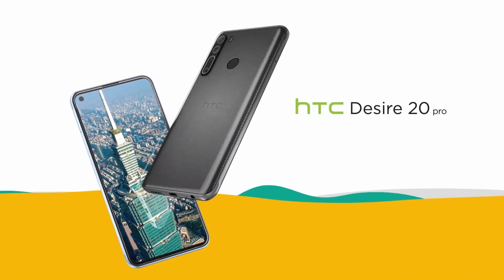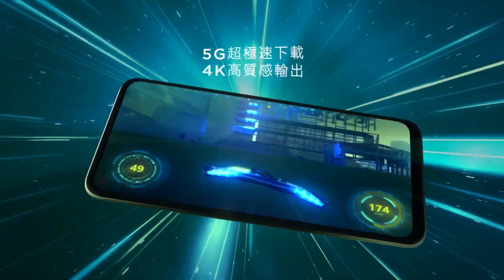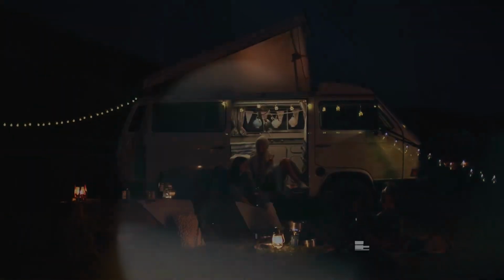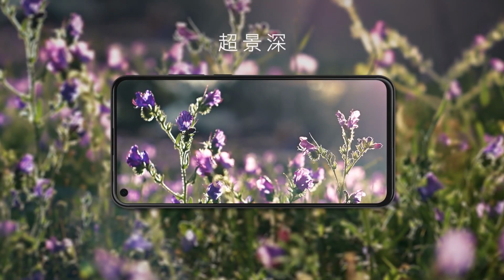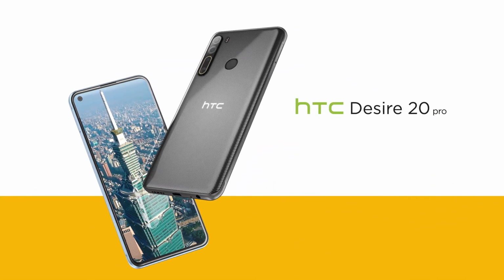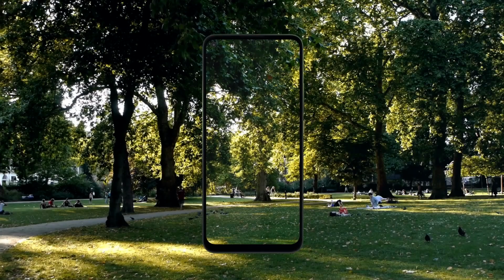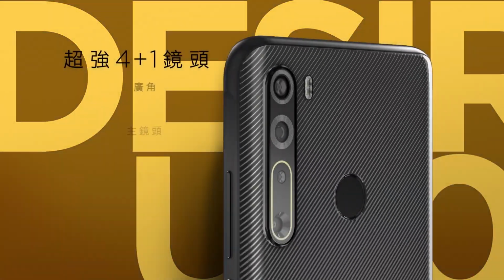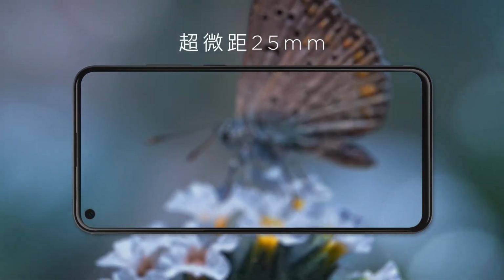HTC Desier 20 Pro | U20 5G | Specs | Price | Features | First Impression | First Look | Review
HTC today has announced two new devices today in which one of it is coming with a 5G support making U20 5G as first device from HTC which support 5G.More specs are similar to mid range device.